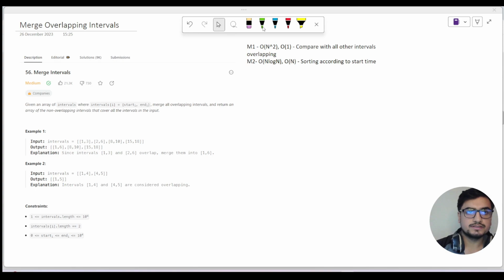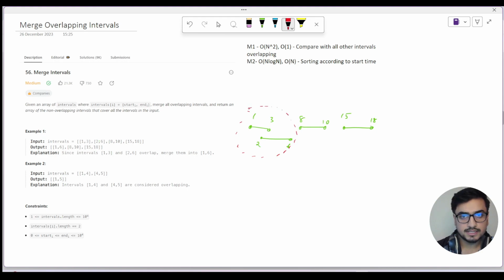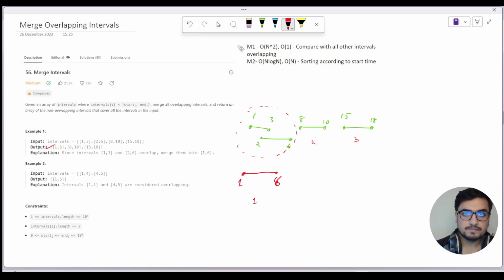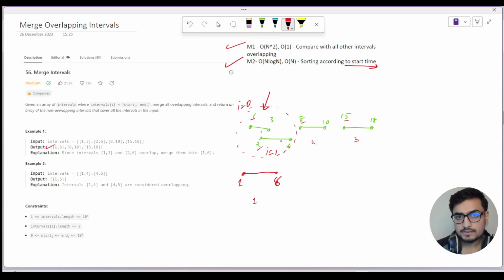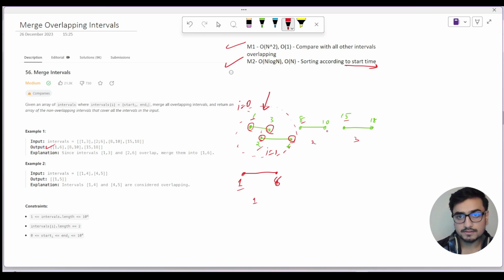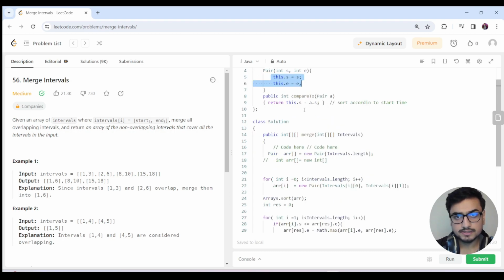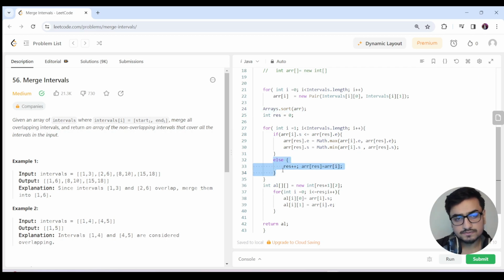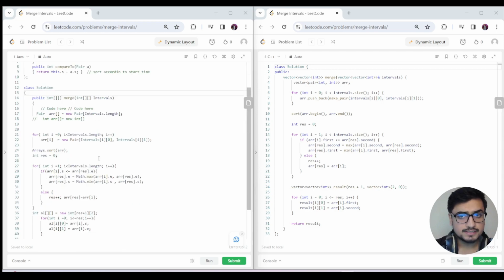56. Merge Intervals (SolutionExplained) | LeetCode | Arrays